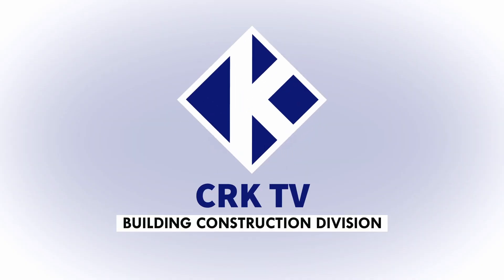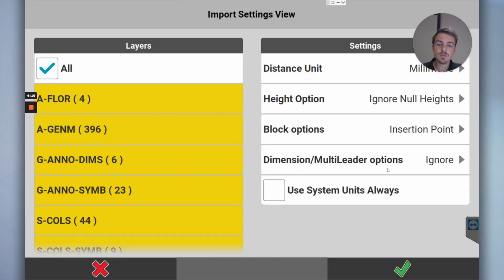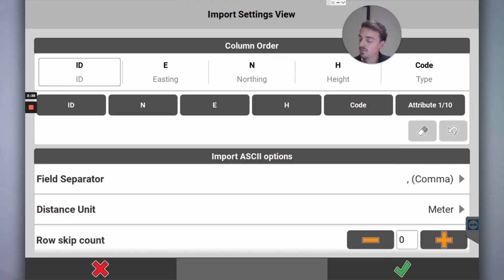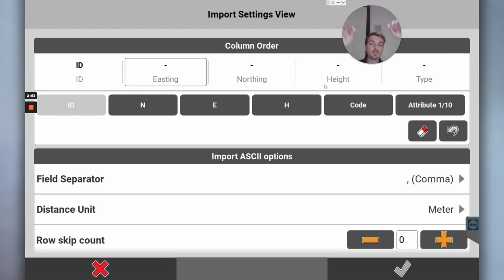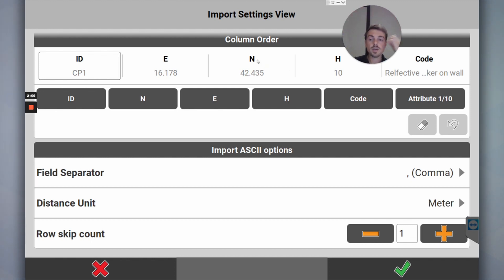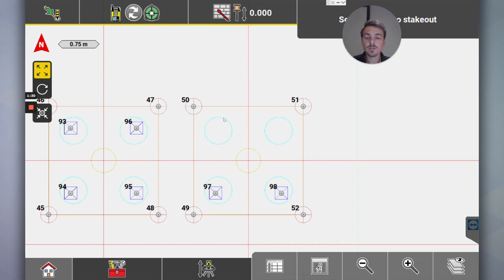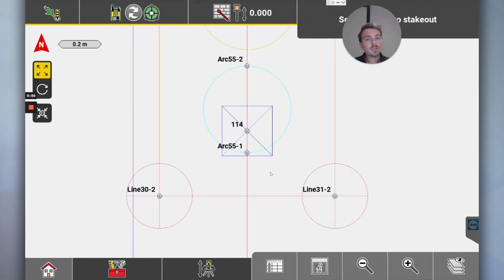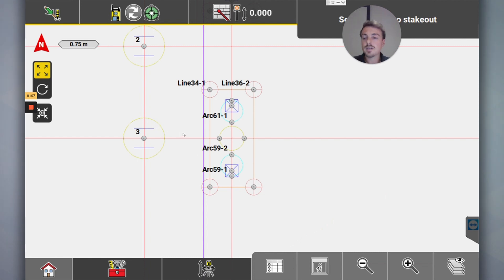Leica iCON Guides | Importing Control Points - Should I explode my drawing?